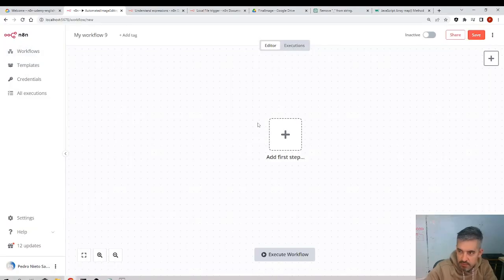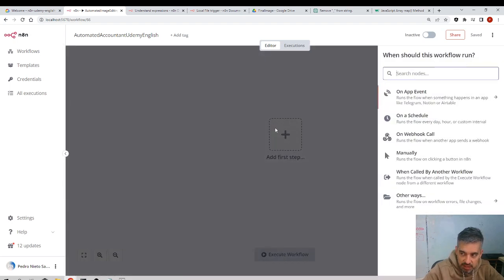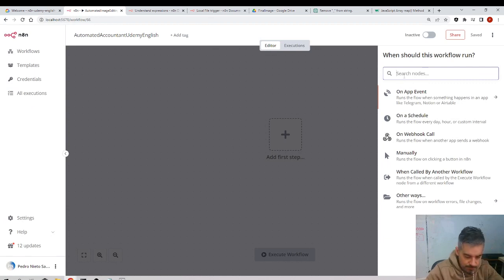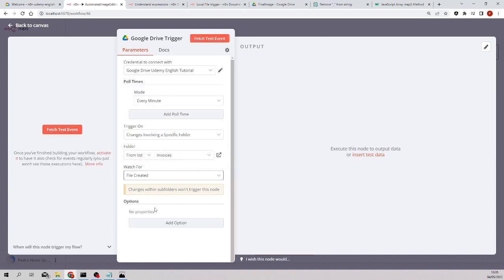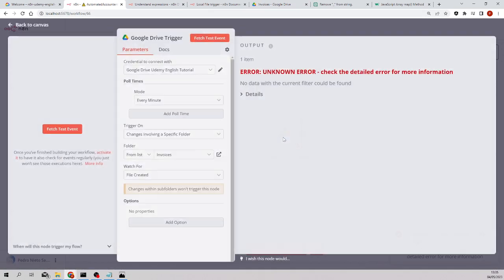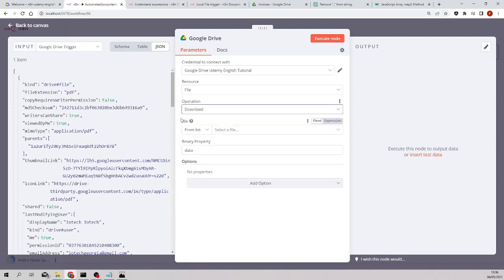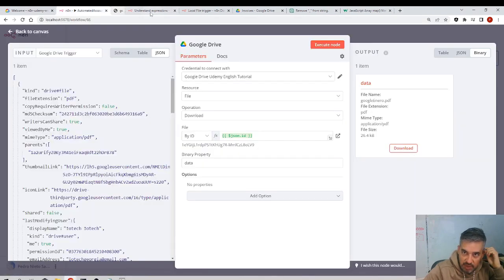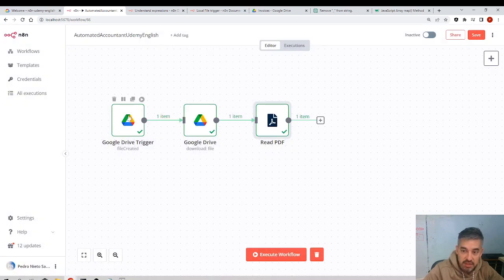36 Automated acountant Detect download file | N8N | BOTS AND AUTOMATIONS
Full tutorial / course of N8N (2023). Automated accountant bot.